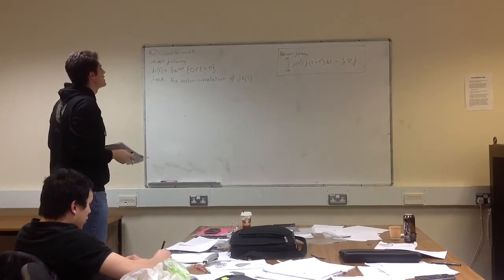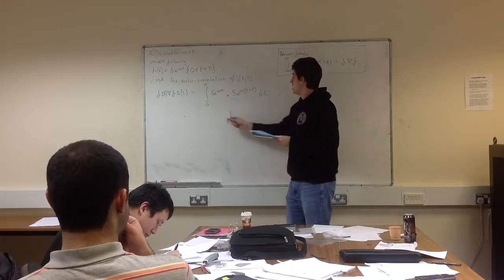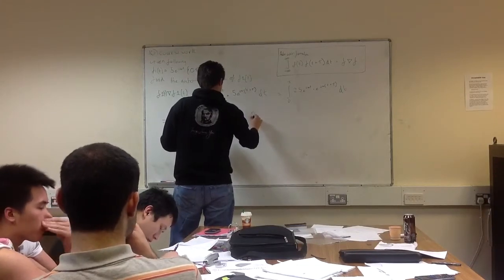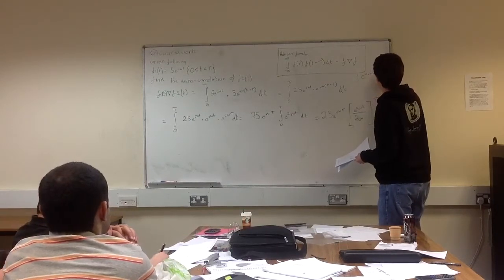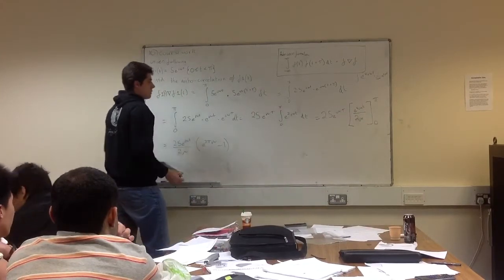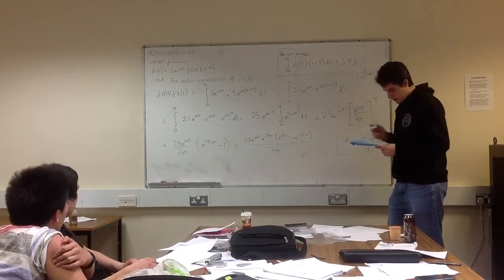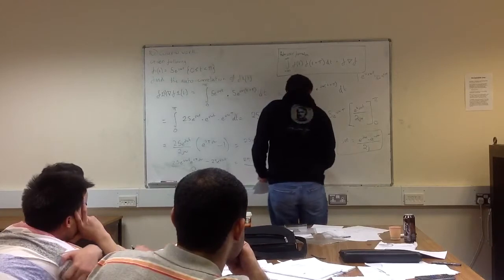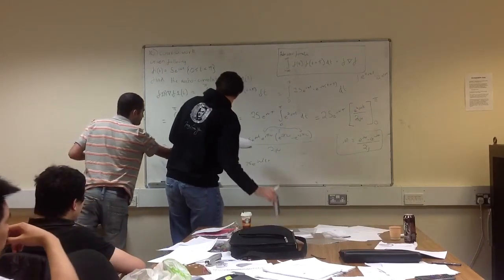Auto correlation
Q10 part a of coursework